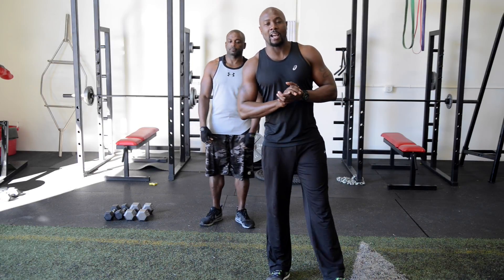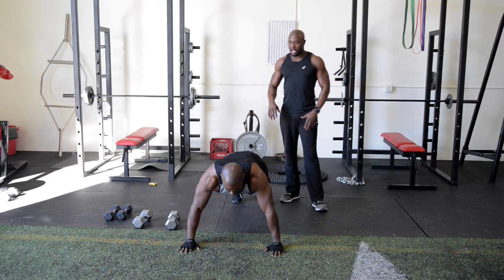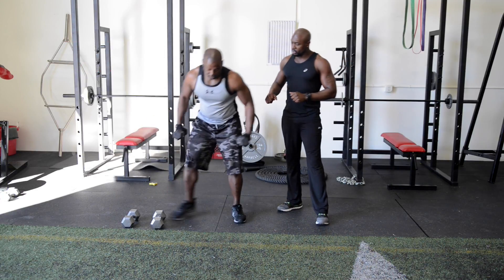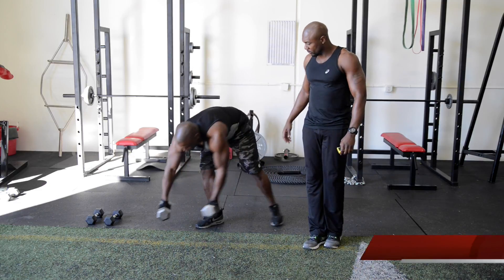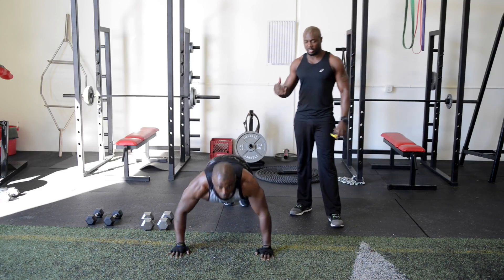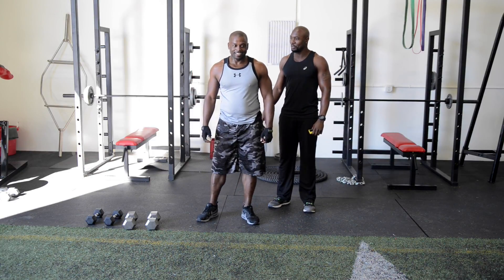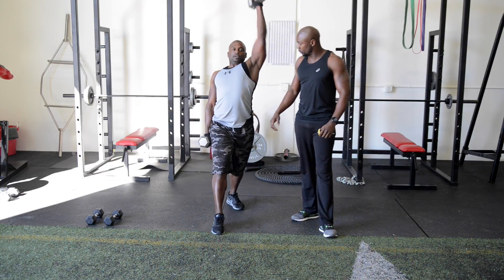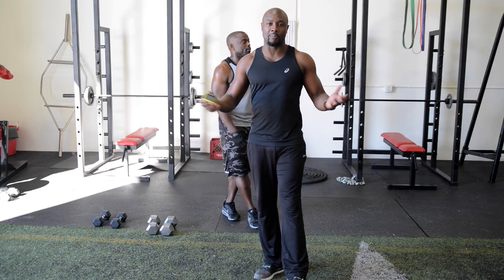Intermediate HIIT Class With FitChef Eddie 2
Fit Chef Studio is bringing you another Intermediate HIIT Class With FitChef Eddie.  Be sure to follow me for more work out tips and recipes.